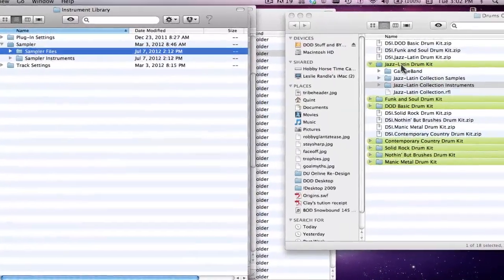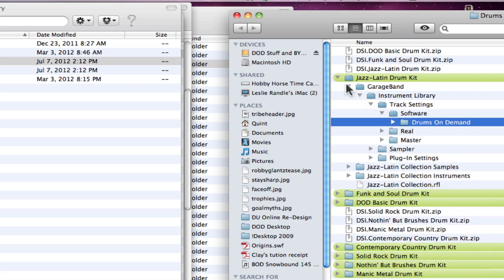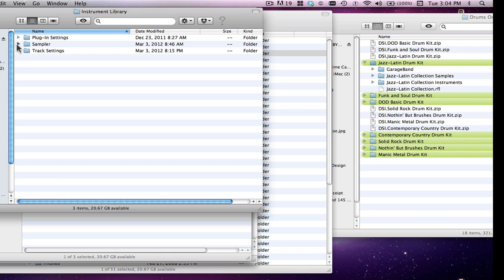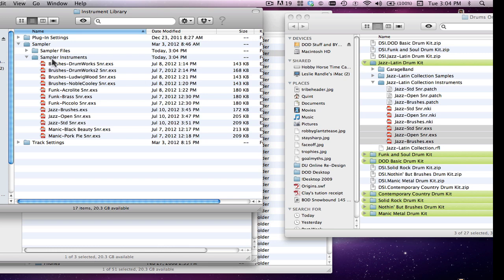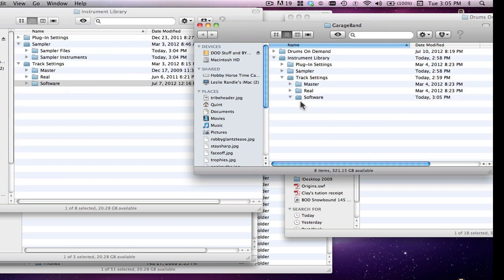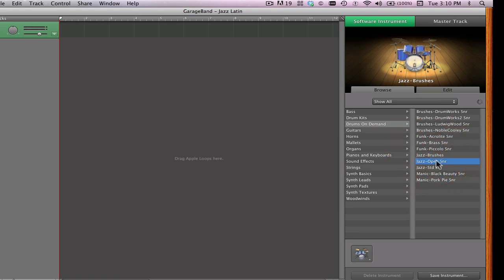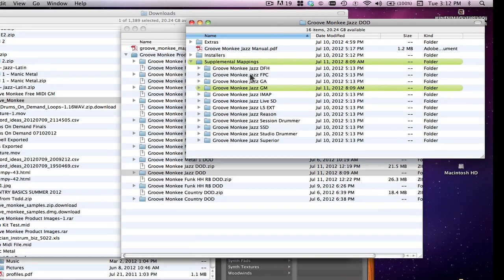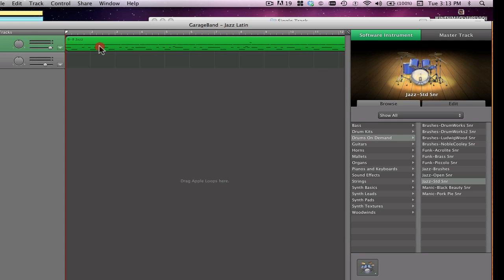Garageband Drum Kit Install - Drums On Demand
How to install Drums On Demand Sample Drum Kit into Garageband.